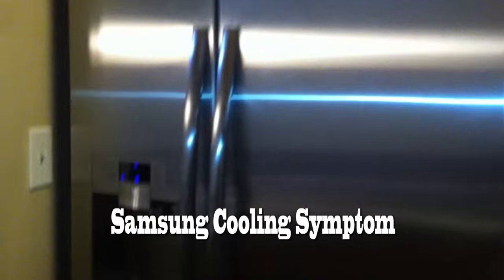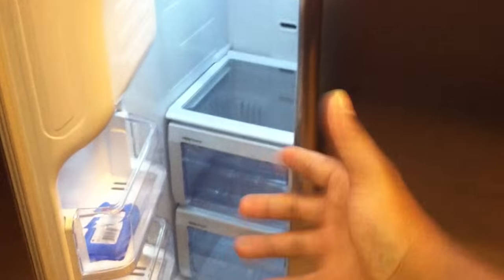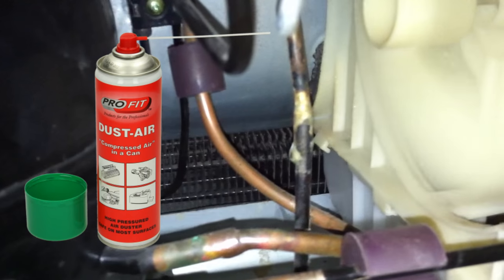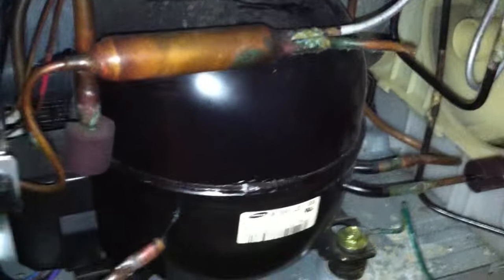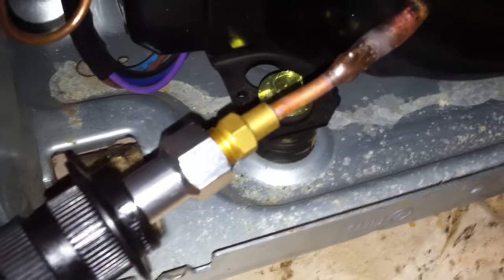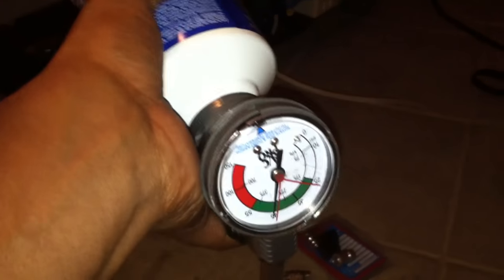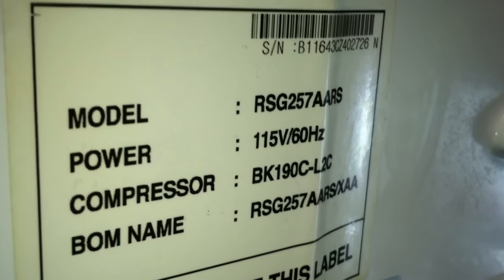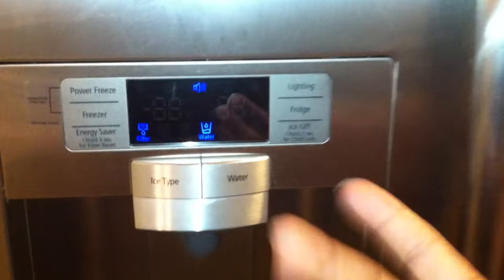How To FIX Samsung Refrigerator/Freezer That Will Not Stay Cold (RSG257AARS)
⚠️Note⚠️This video was created as a "temp" fix for over the night solution (such as to prevent your food from going bad). The permanent solution is to identify the source of your leak and repair it (✅possibly you will need to replace the fridge condenser✅). Please contact a professional if you are not skilled in this field.

Samsung Refrigerator (RSG257AARS) that has a issue with the fridge and freezer not getting cold. The fridge is "somewhat" cool but the freezer is warm which is causing food to spoil faster.

Thanks